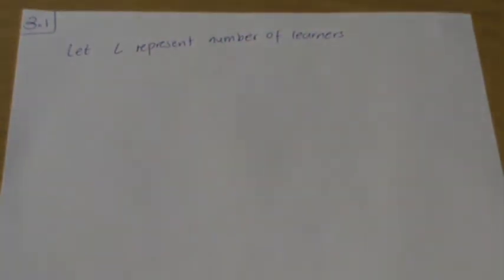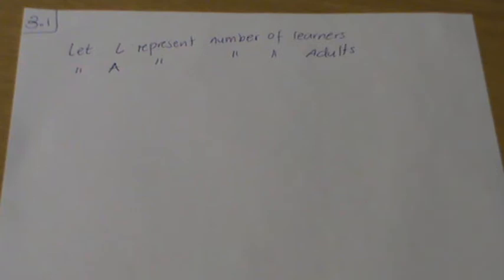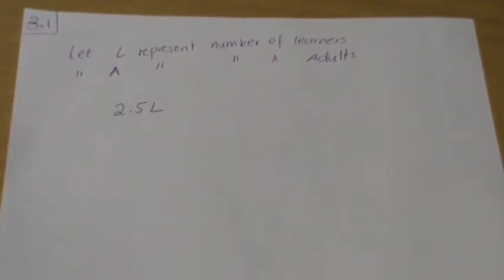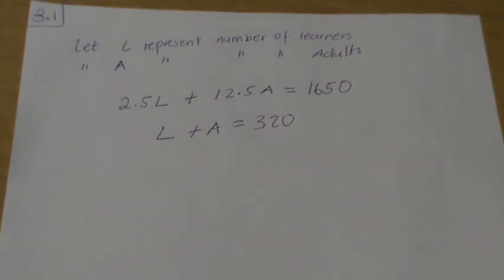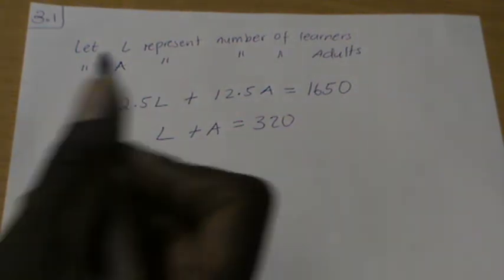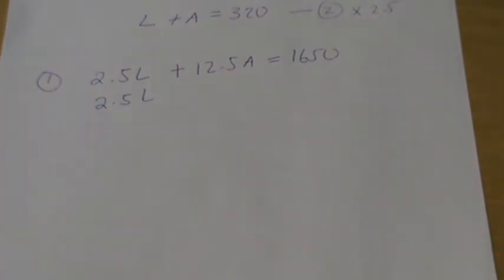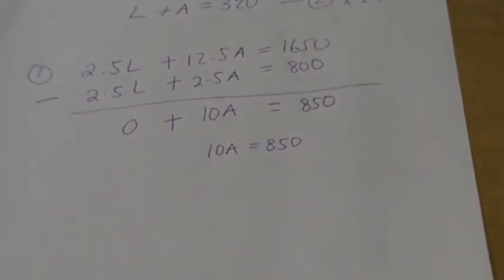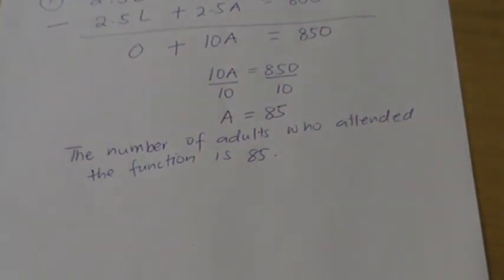Linear simultaneous equations (Word Problems)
At a school function learners pay N$2,50 entrance fee and adults N$12,50. The total income on a certain day was N$1650 when 320 people attended the function.
How many adults attended?